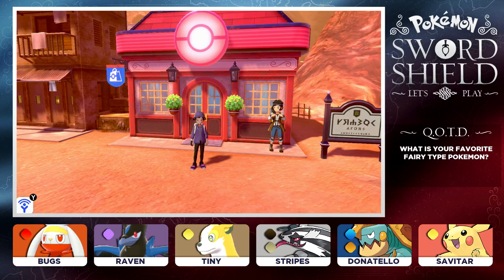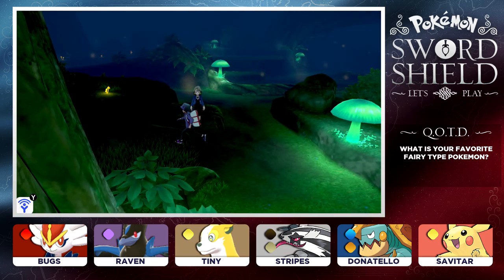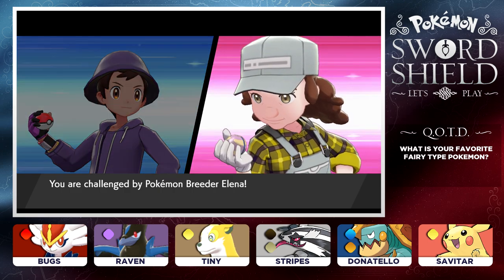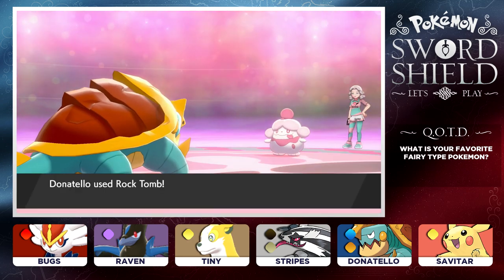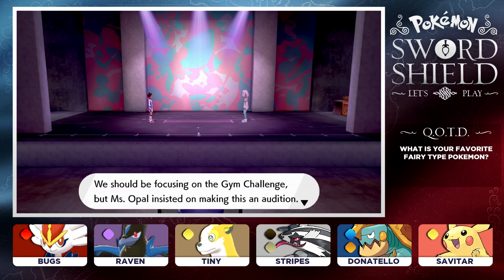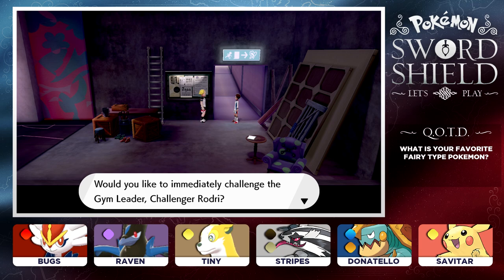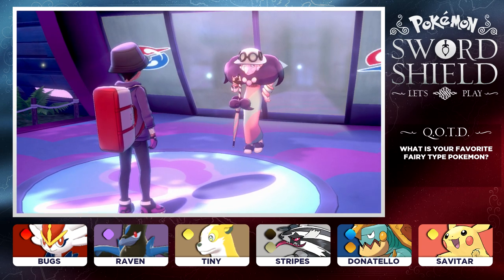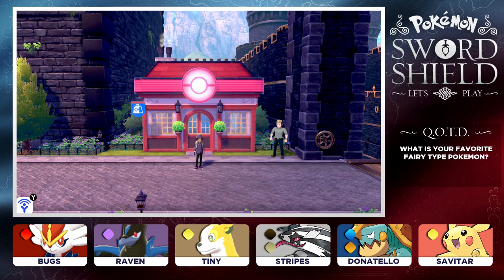Let's Play Pokémon: Sword & Shield - Part 9 - Ballonlea Gym Leader Opal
We make our way through Glimwood Tangle to Ballonlea Town! From there we enter Ballonlea Stadium and take on the Ballonlea Gym and its Leader, Opal, for the Fairy Badge!! Enjoy!!